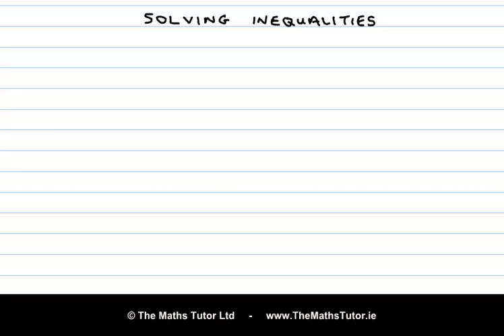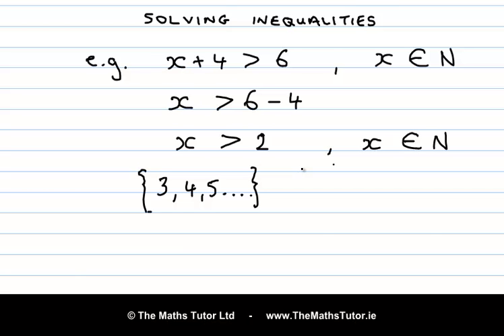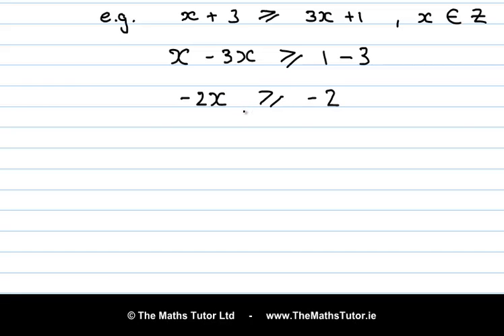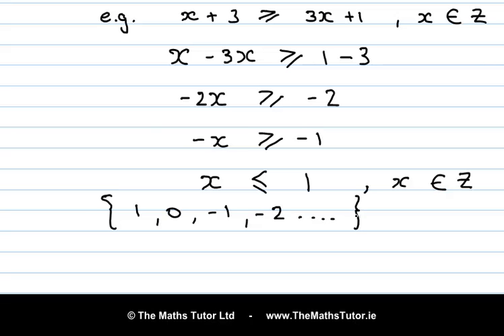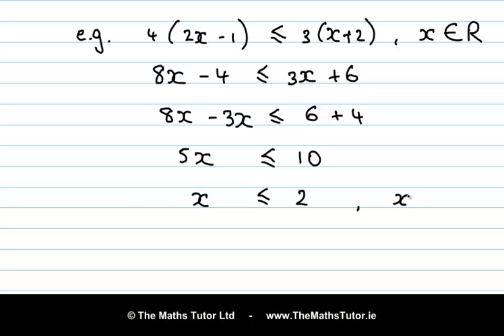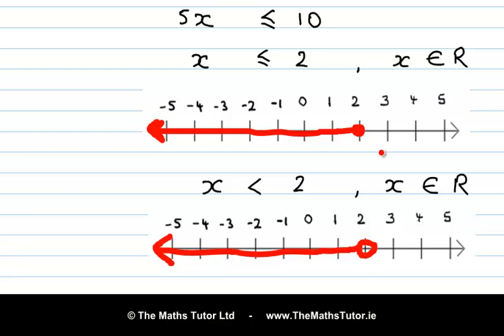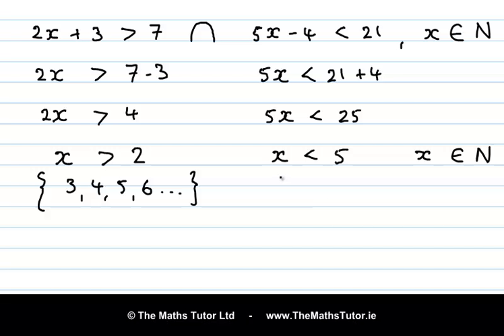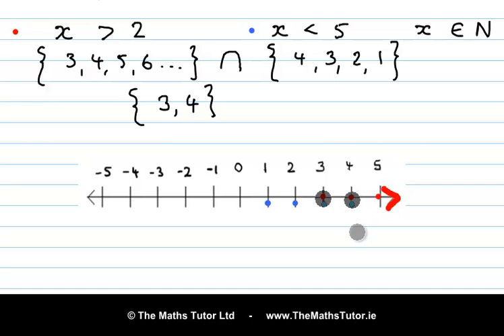Linear Inequalities One Variable Basic II - Leaving Cert & Junior Cert Project Maths - Functions